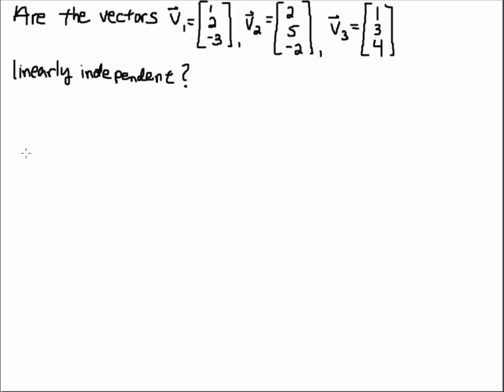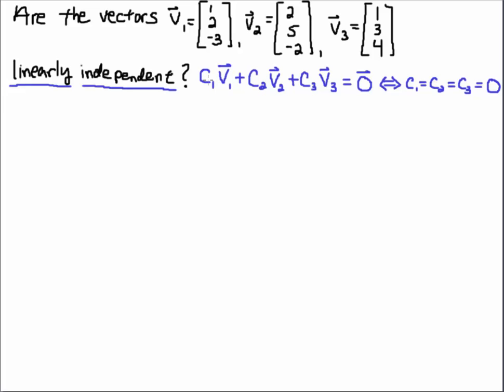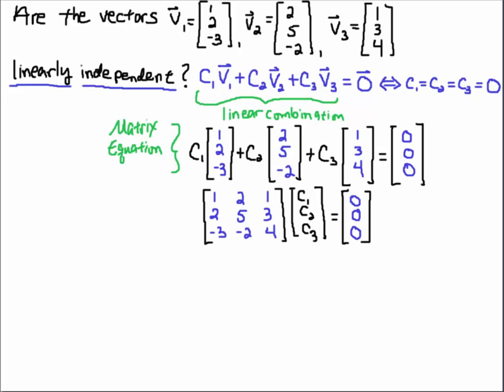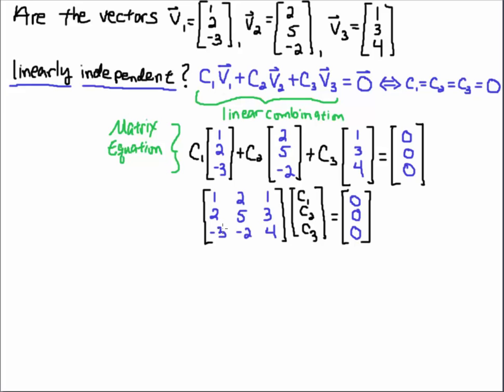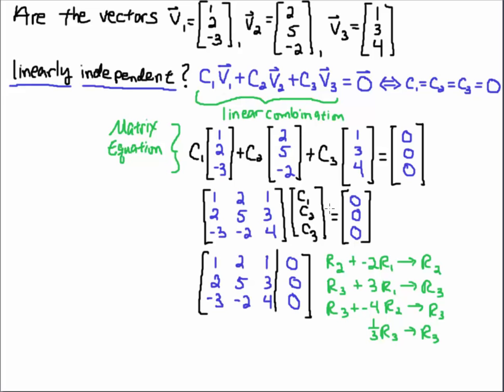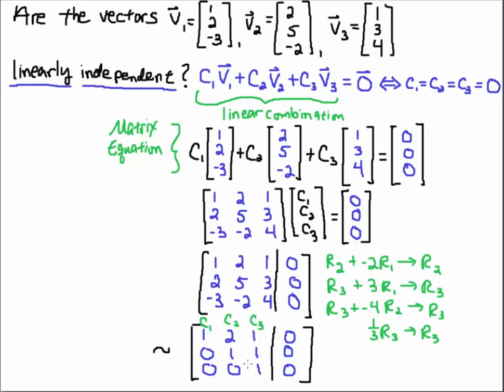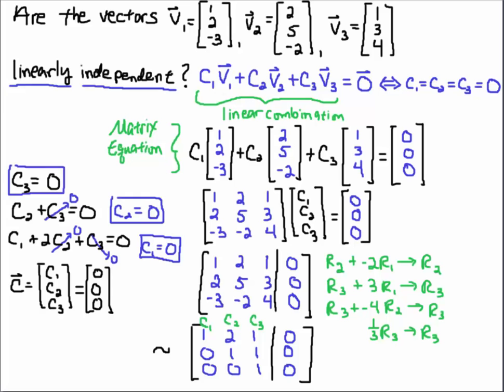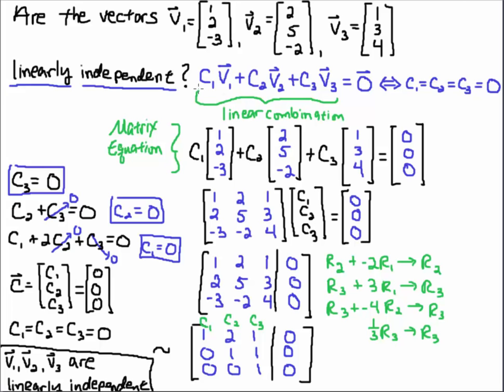Showing Three Vectors are Linearly Independent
Show that three vectors are linearly independent from the defintion.